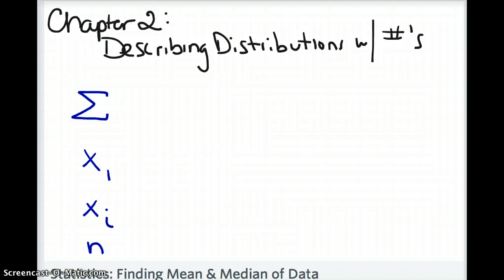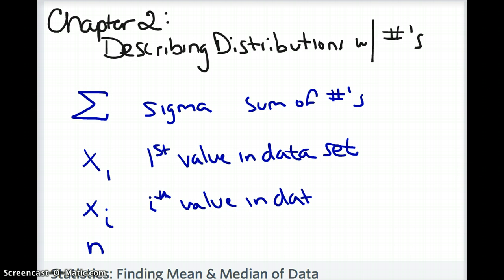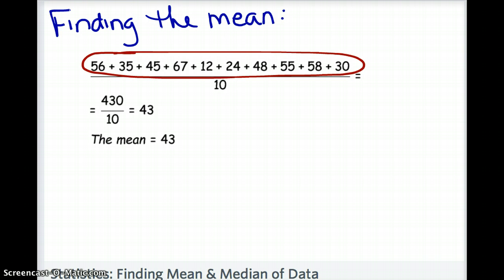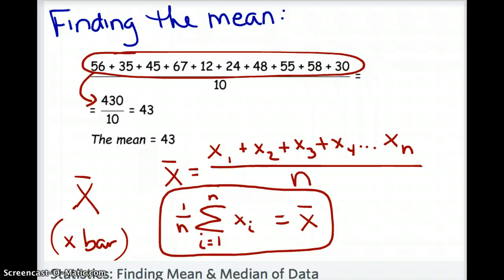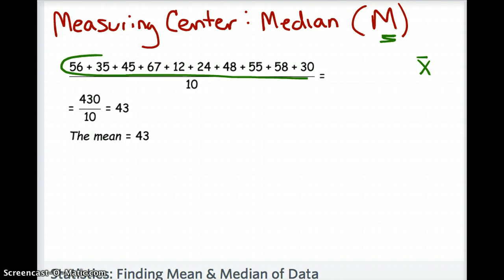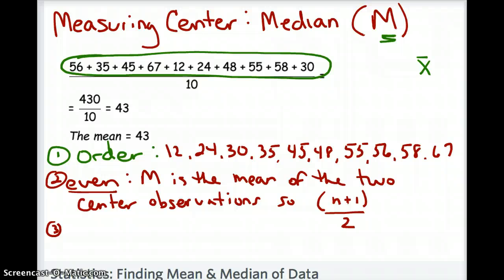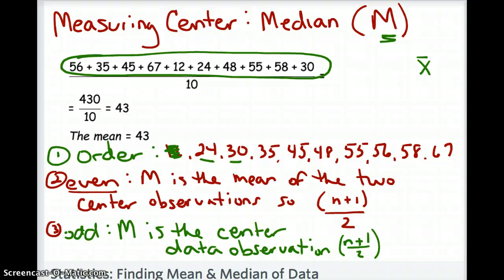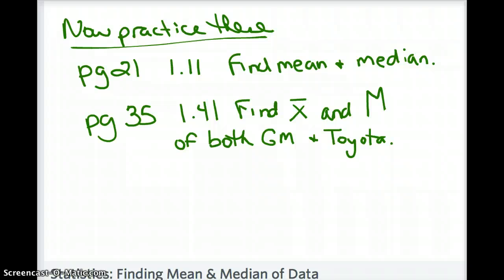Statistics: Chapter 2-The Mean & The Median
How to find the mean & median, statistical notation used